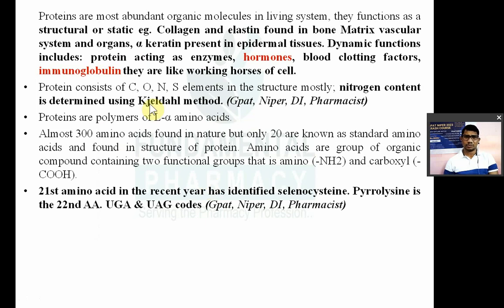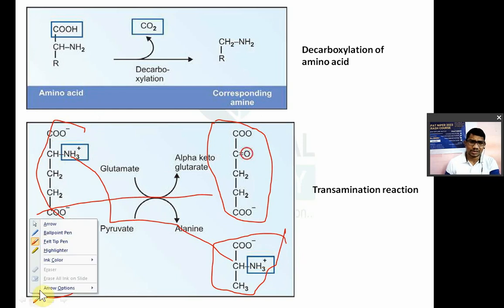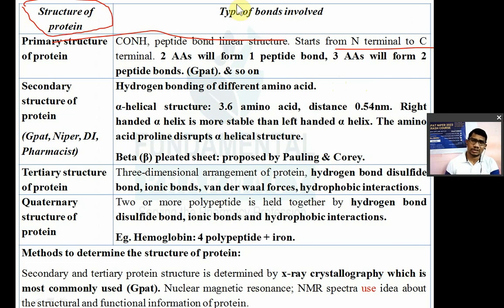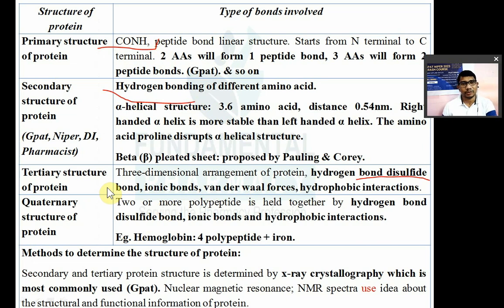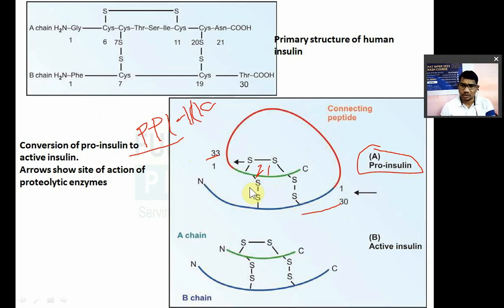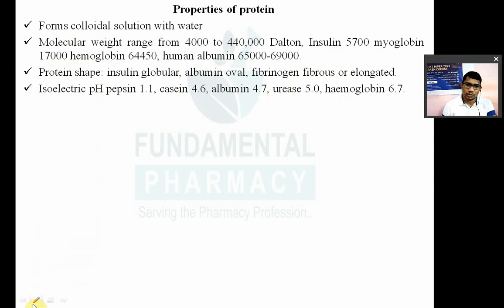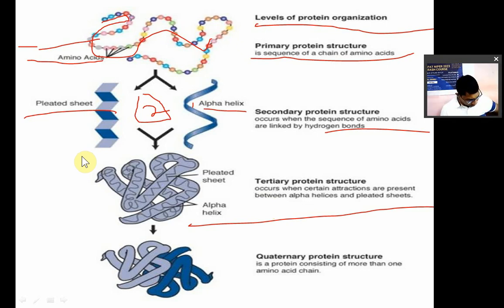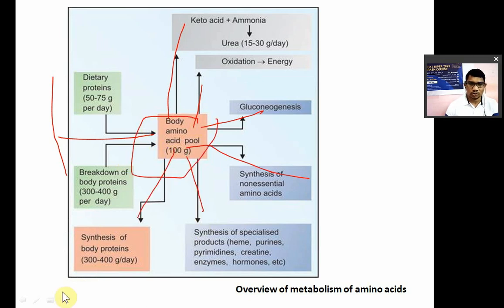AMINO ACIDS||PROTEINS||DISEASES||BIOCHEMISTRY||GPAT||NIPER||PHARMACY||PHARMACIST||DRUG INSPECTOR